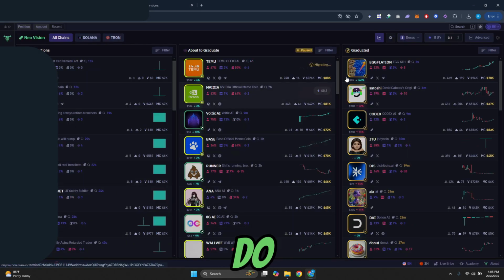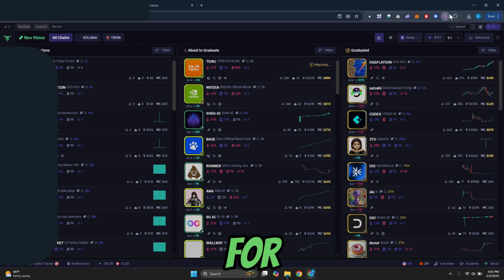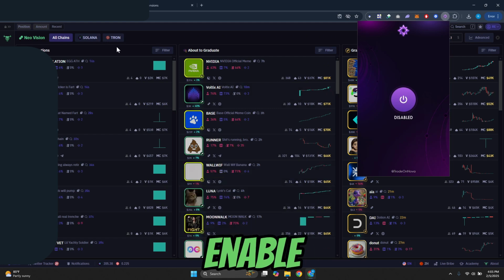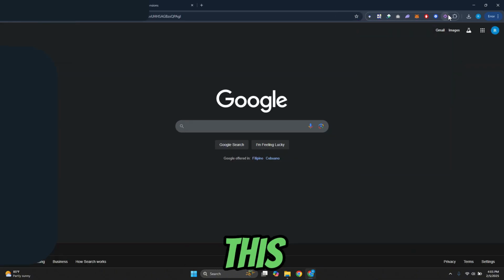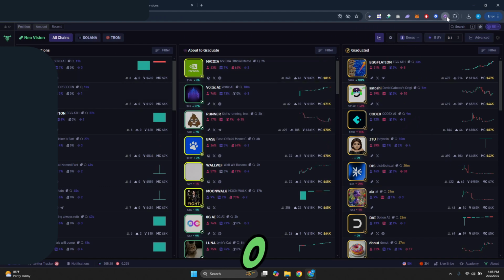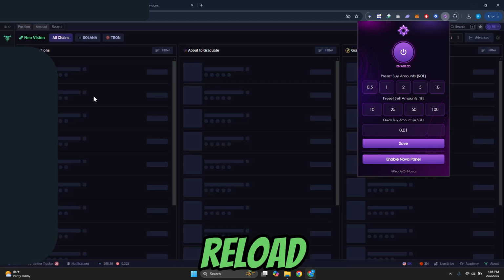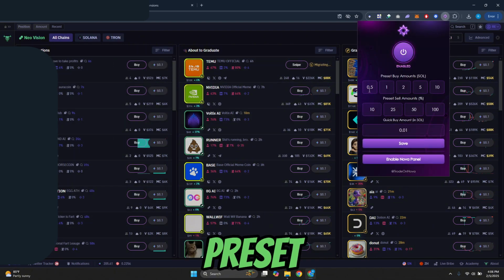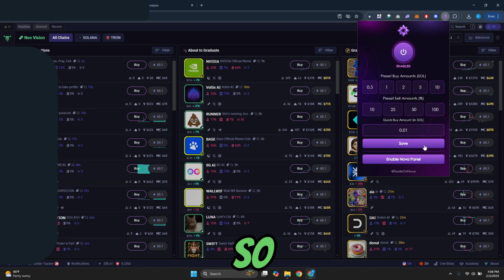How To Enable Nova Click Extension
How do I Enable Nova Click Extension? In this video tutorial, I’ll show you how to turn on nova click on bullx. Enjoy!